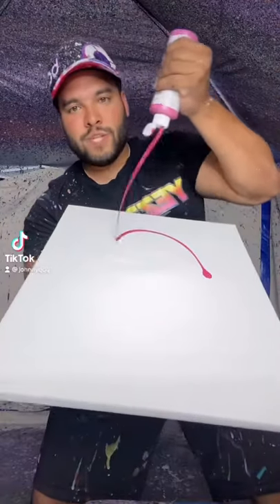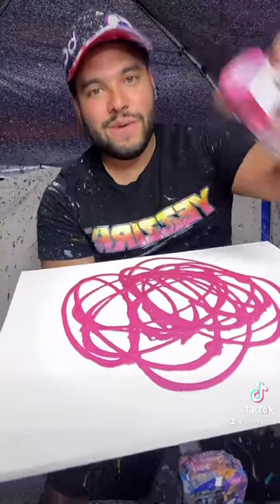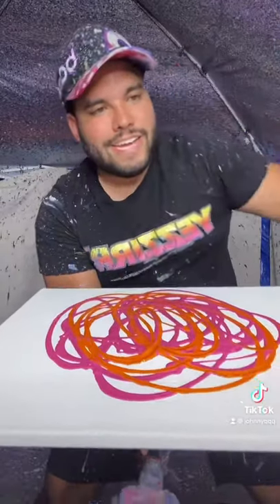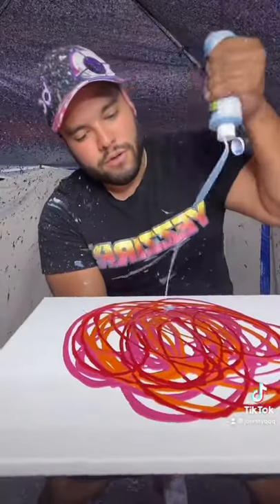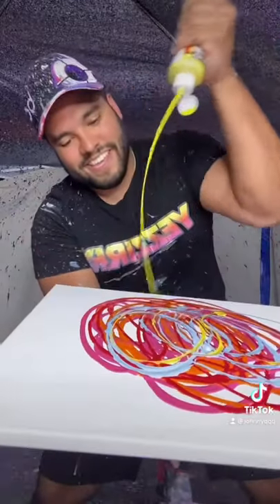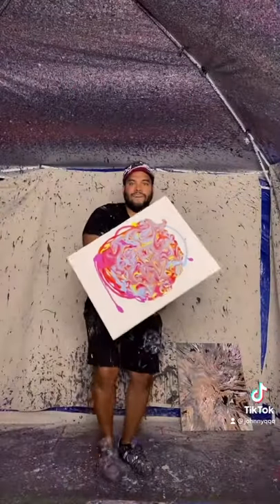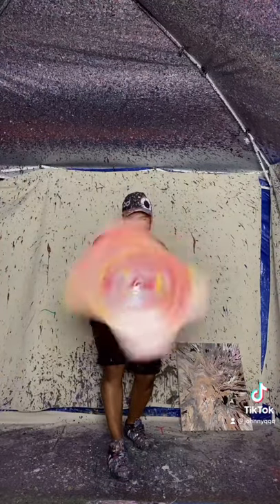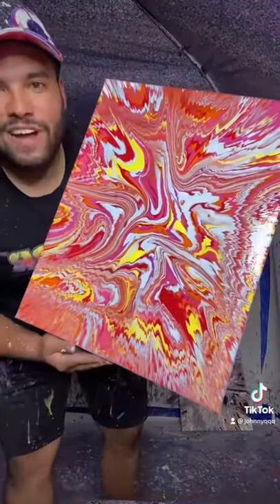Spin Art With A Drill Turns Out Trippy!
Spin Art With A Drill Turns Out Trippy! This is a 16x20 piece that turned out super cool! What do you guys think!?